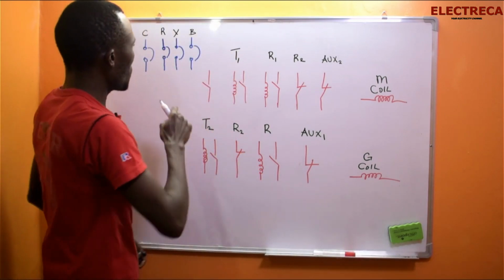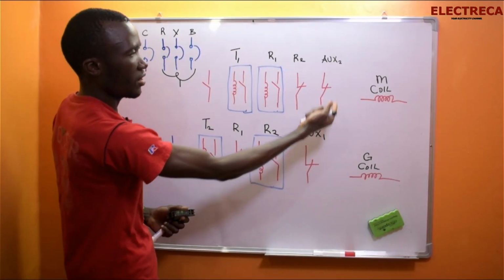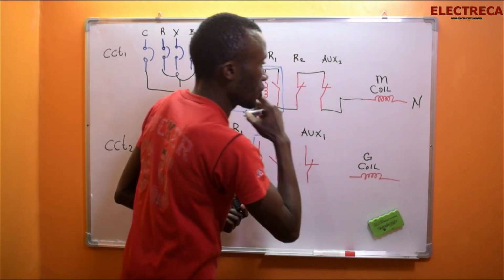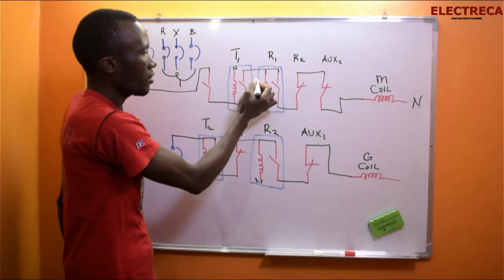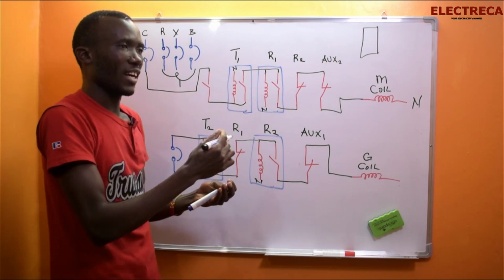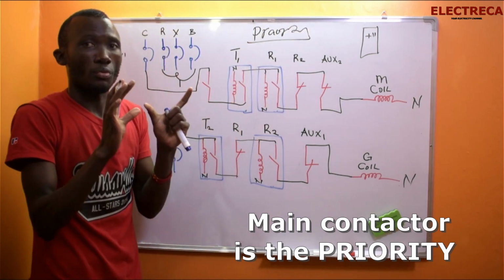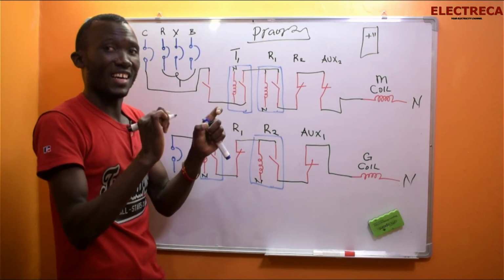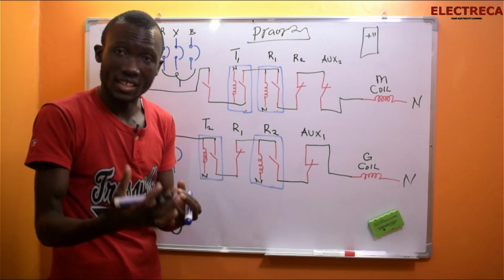DIY Automatic 3-Phase Switch - Wiring Diagram Explained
Let us understand the automatic 3phase change-over switch
In this informative DIY tutorial, we delve into the intricacies of constructing an automatic 3-phase switch, perfect for both beginners and seasoned engineers. This video will guide you through a detailed wiring diagram, explaining the essential components and connections involved in setting up an automatic changeover switch. Whether you're looking to implement a 3-phase changeover for your generator or simply want to understand the workings of an automatic voltage switch, this video has you covered.

We will explore the differences between single-phase changeover and 3 phase automatic changeover systems, ensuring you have a comprehensive understanding of each. You'll also learn about manual changeover switch connections and how to effectively use relays in your setup. Join us and discover the benefits of having an automatic changeover switch, especially for generator applications.

Don't miss out on this opportunity to enhance your engineering skills and create a reliable automatic changeover solution. Watch now and become proficient in wiring diagrams and connections for your automatic changeover projects!

With an automatic changeover switch, the home's power is automatically switched over during an outage, eliminating the need for manually switching
The completely automatic transfer switch monitors incoming voltage from the utility line, around the clock. When utility power is interrupted, the automatic transfer switch immediately senses the problem and signals the generator to start

Push buttons
AI Digital Multimeter

Power station
Technician’s tools
Push button
Power strip